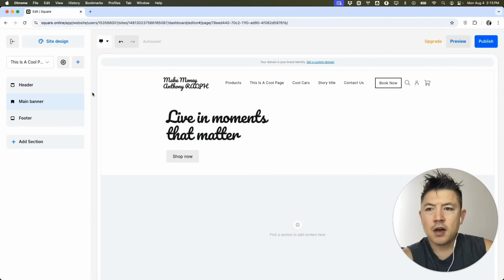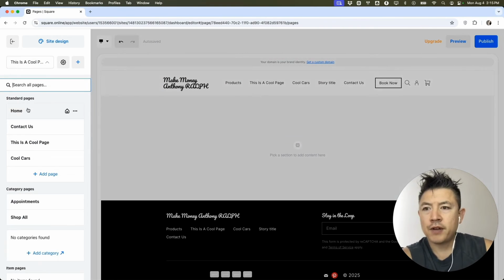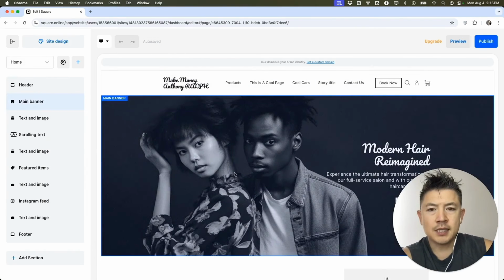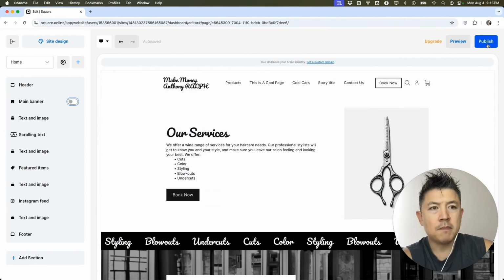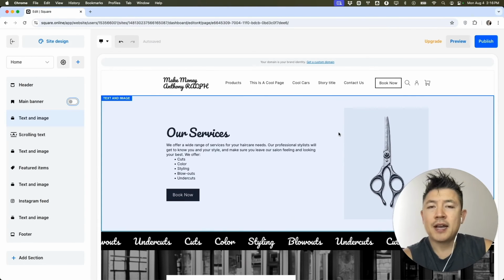✅ How To Remove Banner Image In Weebly Website 🔴